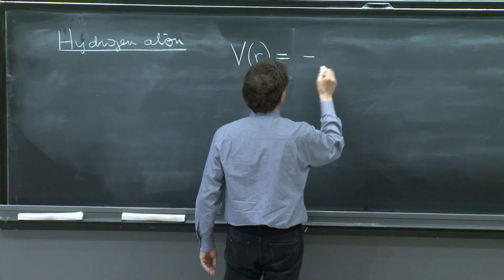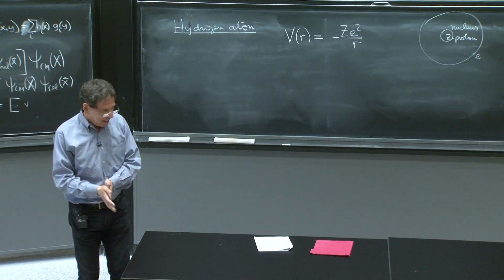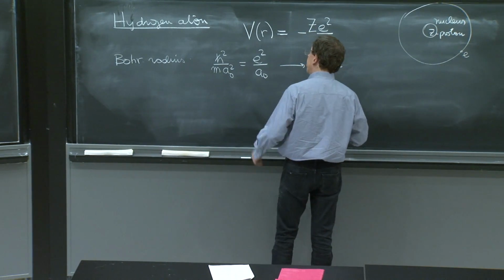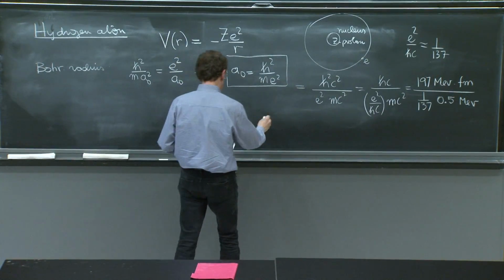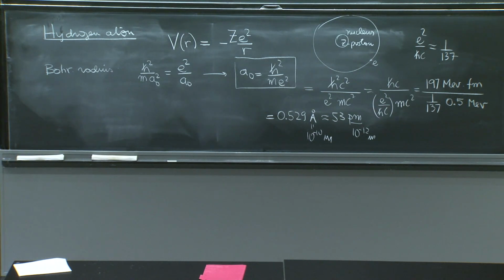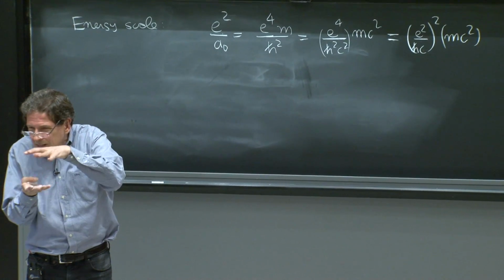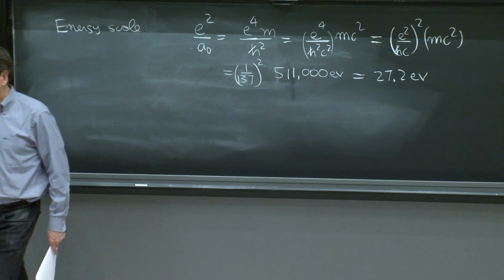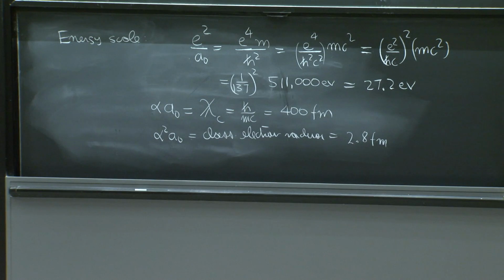L22 S2 Scales of the hydrogen atom